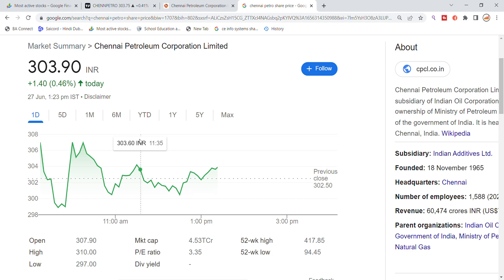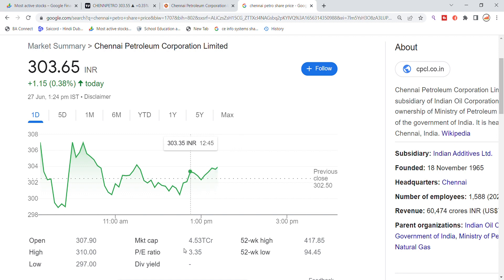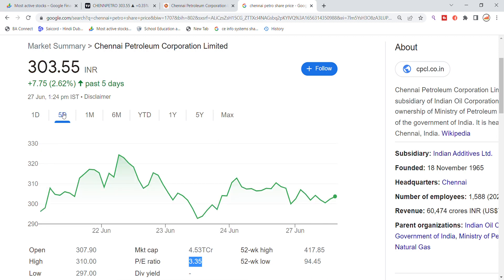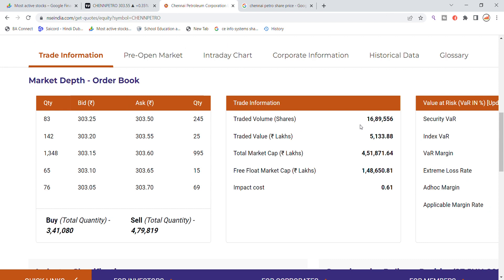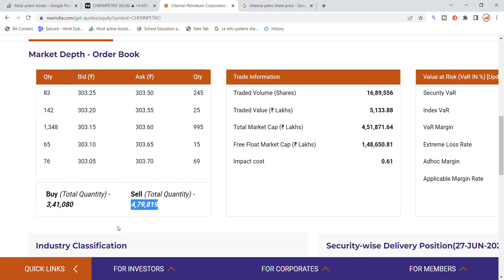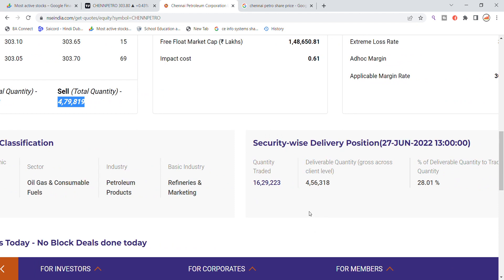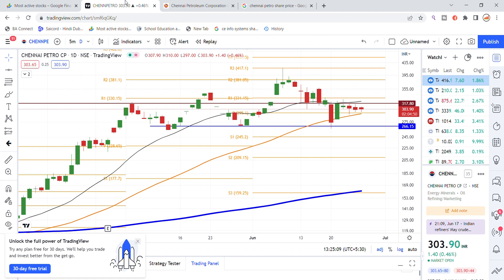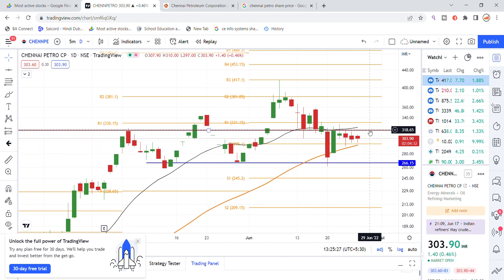Chennai Petroleum Share Latest News | Chennai Petro Share News Today | Chennai Petro Share Analysis